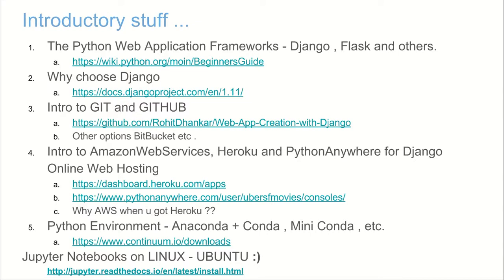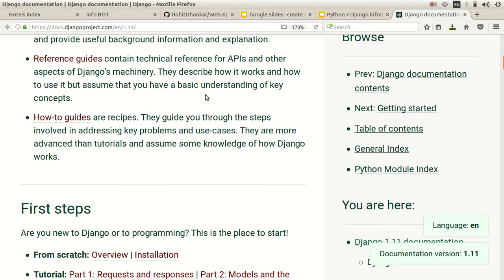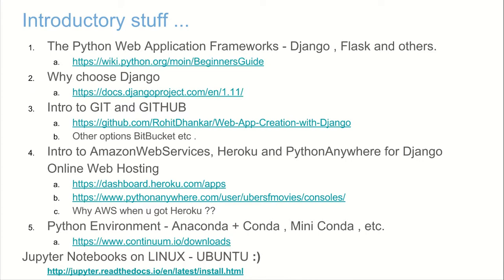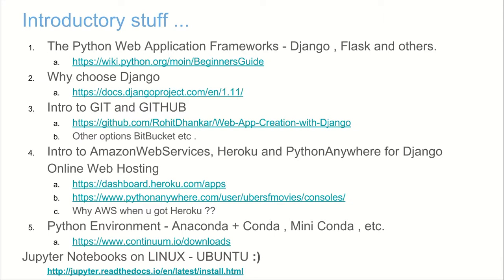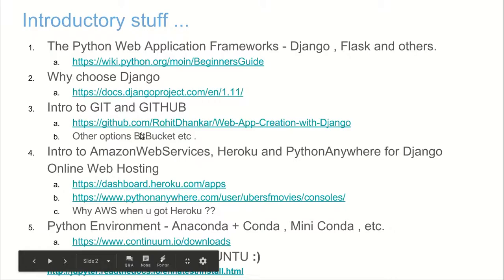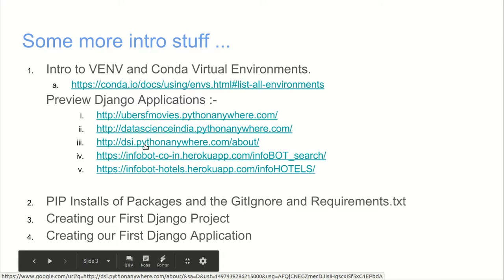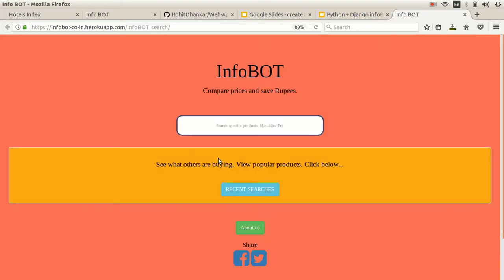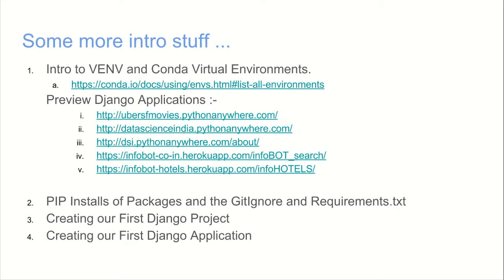Web-App-Creation-with-Django _ PART-1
Learn Web App creation using - Python 3.5 , Django 1.10 , Heroku , PostgreSQL , JavaScript , HTML5 , BootStrap , CSS etc.